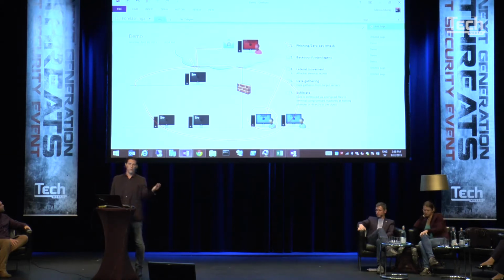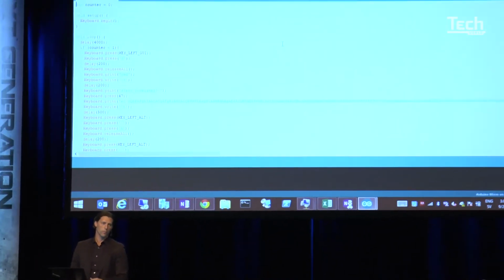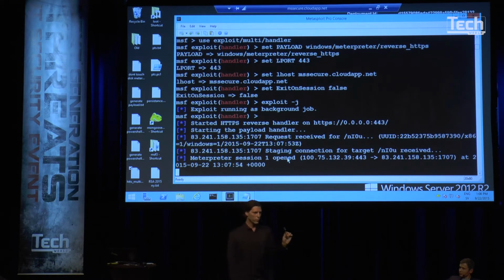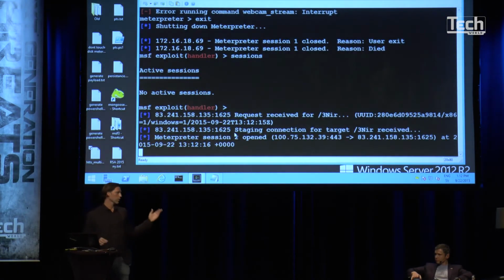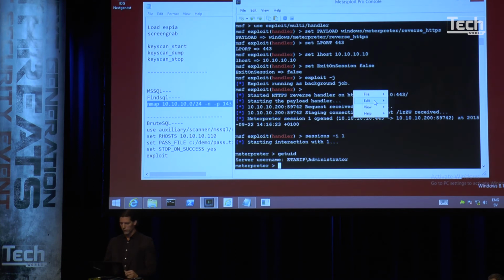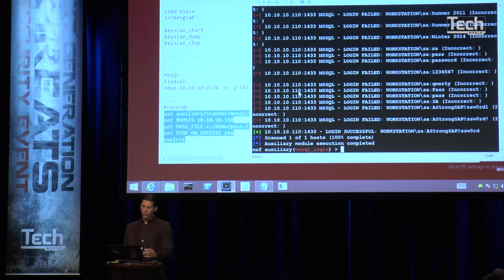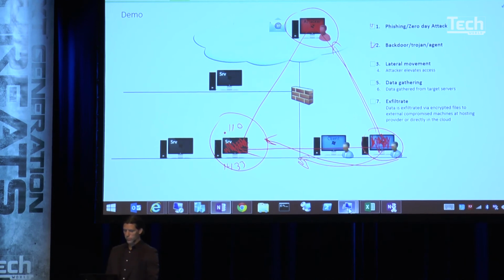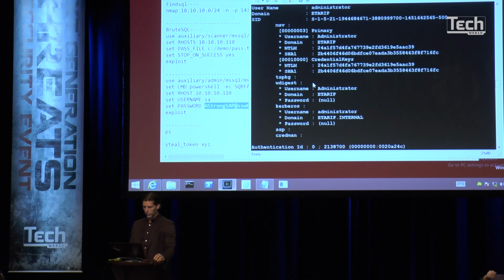Marcus Murray, Next Generation Threats 2015